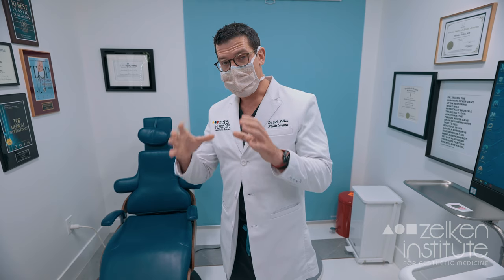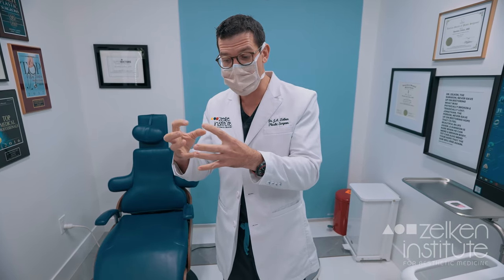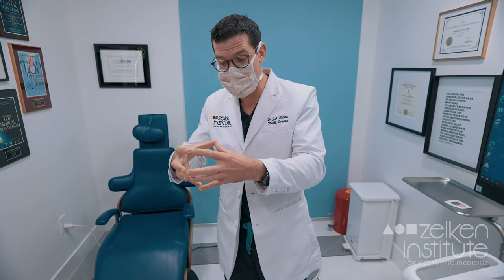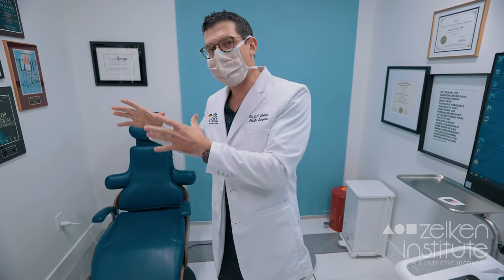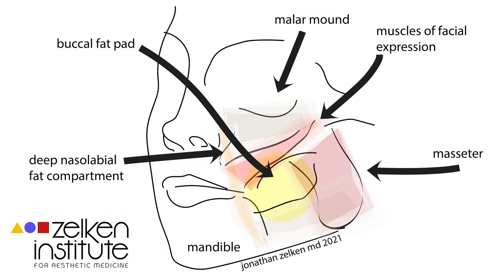DIY way to tell if buccal fat pad removal surgery is right for you by Dr. Zelken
To make the concept of buccal fat pad removal less ambiguous, Dr. Zelken introduces his concept of framing the face. In addition, he offers advice on how to make your own DIY BUCC-O-METER assessment tool to educate you and guide expectations for buccal fat pad removal surgery. The concept is rather simple. In previous videos, you may have gathered that ideal candidates for buccal fat pad removal surgery have strong jawbones (mandibles) and strong cheekbones (malar mound/positive vector). Also, a well-developed masseter muscle comes in handy to frame the buccal space (think Jennifer Garner). If you think of the buccal space as a window or a picture within a frame, you can understand not only where the buccal space lives, but whether or not you would benefit, and what to expect from buccal fat pad removal surgery.

Let us start with the "4 Ms" of buccal fat pad anatomy and framing. The first M stands for masseter (chewing muscle), and this is the posterior wall of the frame. The second M is mandible (jawbone, jawline), which can be thought of as the floor of the frame. The third M, the front wall, is the mouth (technically, the deep nasolabial fat compartment). Finally, the fourth M, the ceiling, is the malar eminence- better known as her cheekbone. Within the context of these 4 walls the ideal shape is very subjective. I think we can all agree that convexity or bulging from this space is not attractive. Whether or not you think a smooth versus concave contour is attractive is subjective and addressed on an individual basis. For example, many thin young patients in the modeling industry come to me for removal of the buccal fat pad to create a more sculpted look even though they may not "objectively" benefit from it.

Finally, in this video, Dr. Zelken will show you how to make your own BUCC-O-METER. This inexpensive and simple device is designed to really help you determine not only where your buccal fat pad lies, but whether or not you may benefit from this operation. Of course, nothing beats an in-person examination to better guide your expectations and to assess your candidacy for the procedure.

LINK for DIY BUCC-O-METER pending

How to make your own BUCC-O-METER in 10 easy steps:

Supplies needed: cardboard or construction paper, scissors or x-acto knife, marker, ruler, post-it-note.

To conform to the LEFT cheek (for right, flip it over)

1. Mark and cut out a 9 cm (3.5 in) square.
2. On the bottom edge, mark 2 cm from the left.
3. On the right edge mark 3 cm up  from the bottom.
4. Connect the dots and cut out 2 triangles.
5. Cut out the center leaving about 2 cm of borders.
6. On the bottom write "mandible" (jaw)
7. On the top write "malar" (cheek)
8. On the left write "mouth" (deep nasolabial fat compartment)
9. On the right write "masseter" (jaw muscle)
10. Then place a piece of leftover material inside and move it to line up with the front edge of your masseter muscle.  (Optional: take a post it note and line the adhesive up with the front edge of the masseter)

To find your masseter, clench your jaw and look for an angled shadow from your cheek to the angle of your jaw OR feel for it with your thumb.

The remaining space is where the buccal fat can herniate.